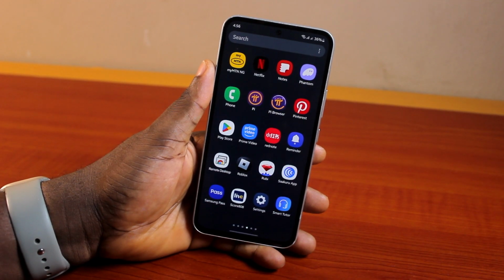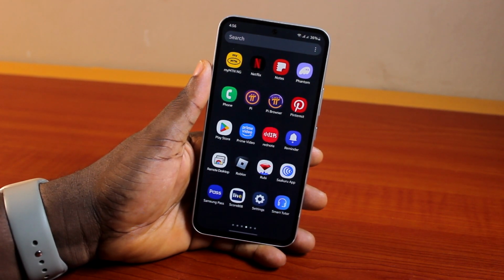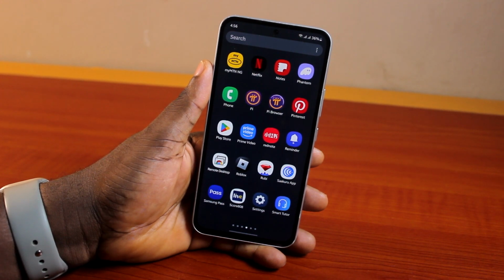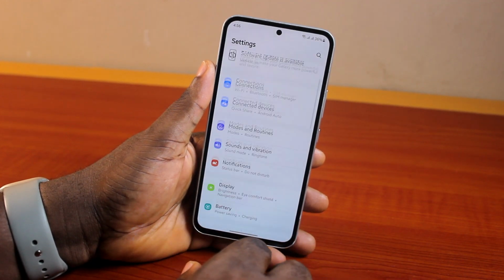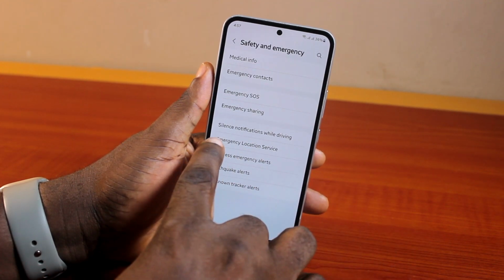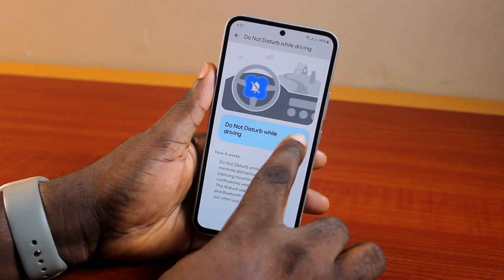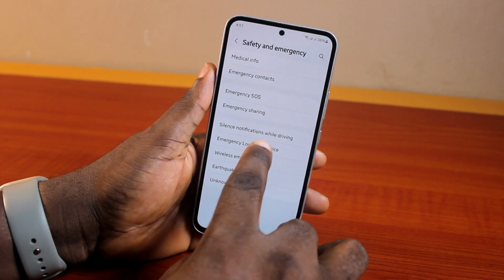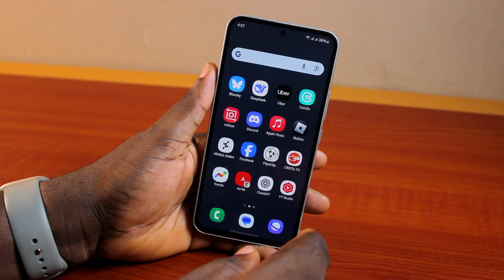Samsung A54 5G: How to Turn Off Do Not Disturb While Driving on Samsung Phone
This Samsung trick will teach you how to disable or turn off silent notifications while driving or Do Not Disturb on Samsung Galaxy A54 5G.

Cheap iPhone
Cheap Samsung Phone
Cheap Apple Watch
Cheap Digital Camera
Cheap YouTube Microphone
Cheap MicroSD Card